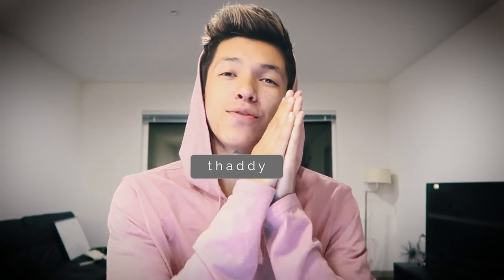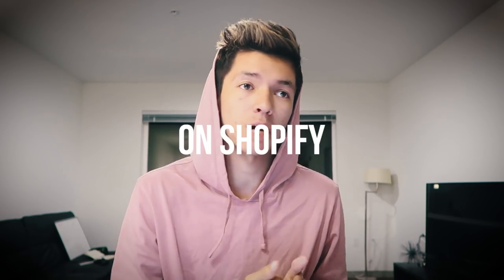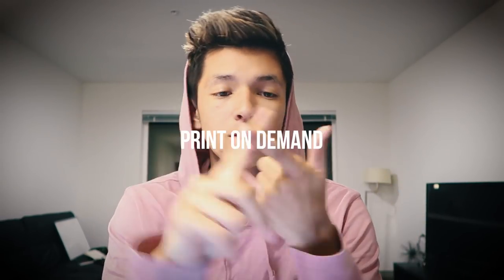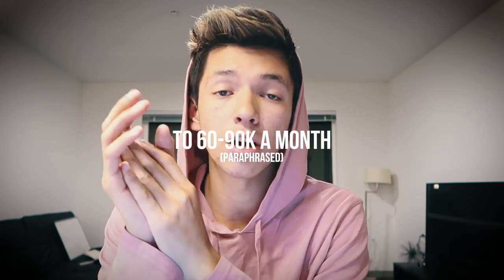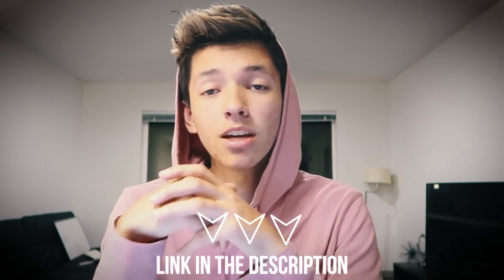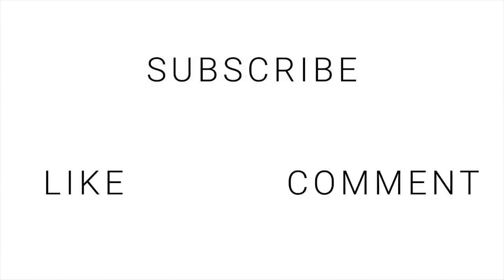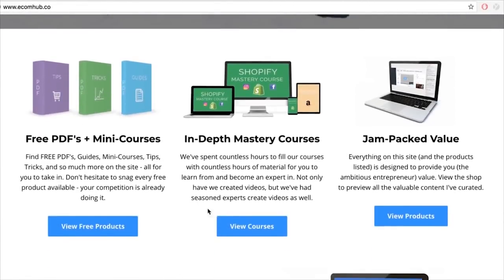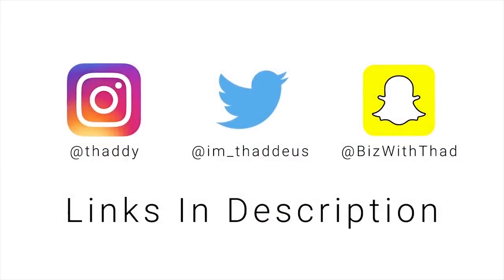HOW TO MAKE $1000 /DAY DROPSHIPPING NO BS (walkthrough + screenshare)